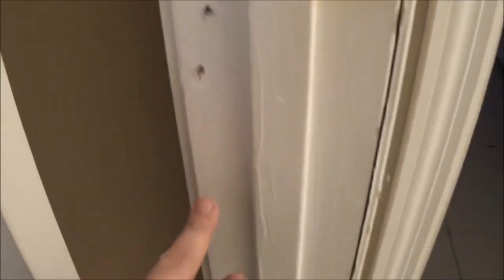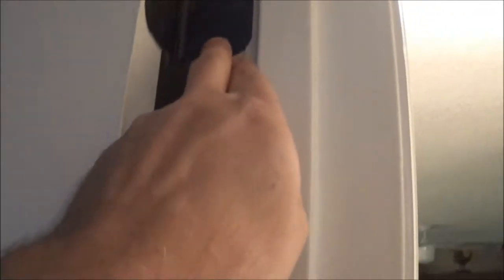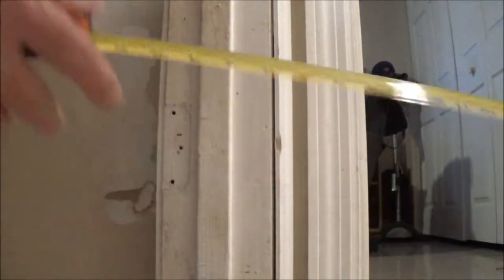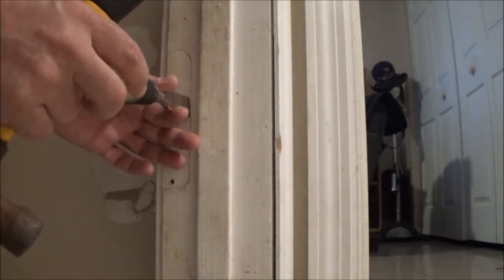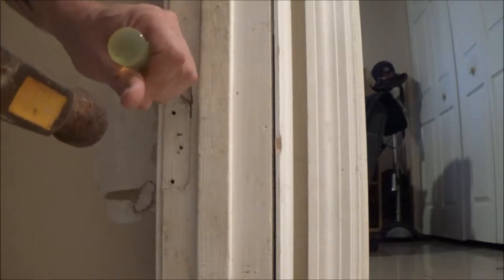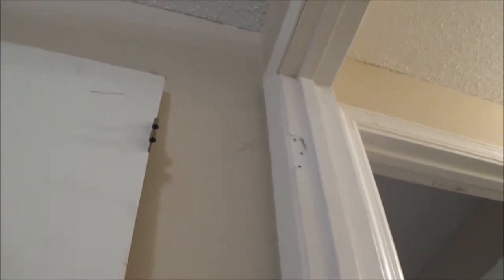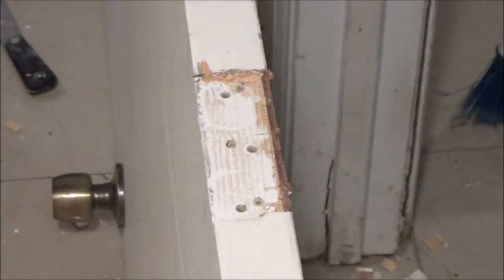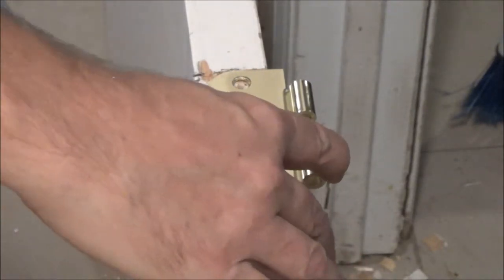How To Hang An Interior Door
hopefully this will help someone save a little money.